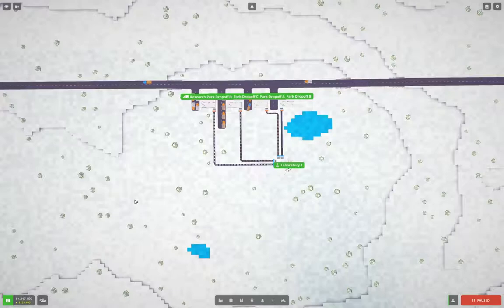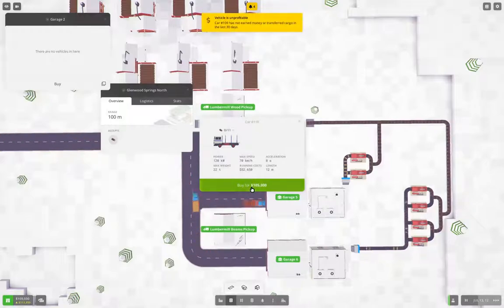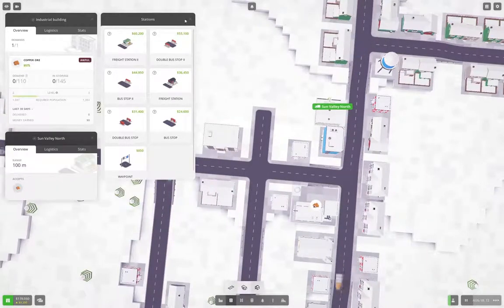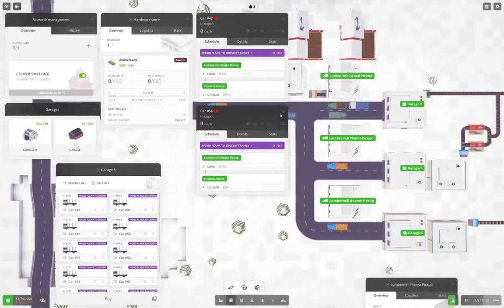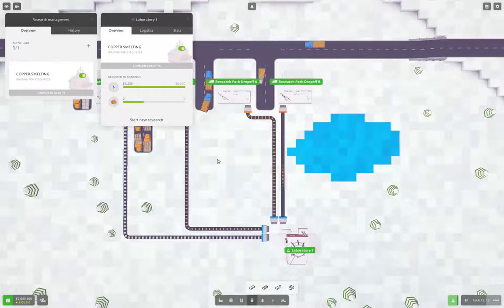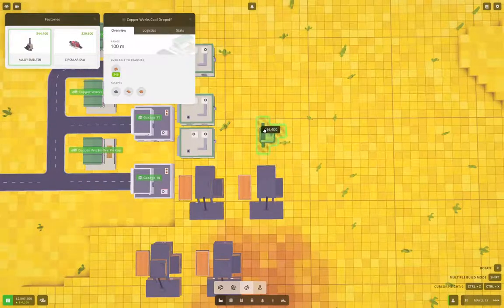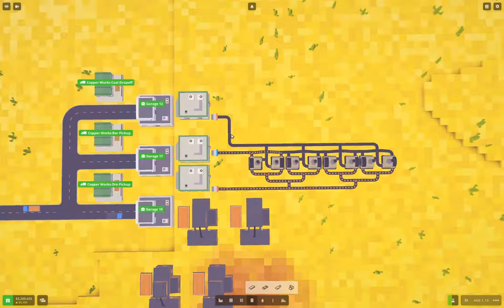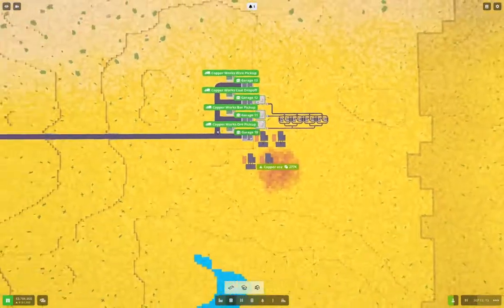The Great Expanse Part 7 | Voxel Tycoon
Continuing adventures toward better infrastructure and more research and more money.

Note that if you were expecting Skylines, it's on indefinite hiatus due to it not currently being possible to load the save game without an instant crash when unpausing.